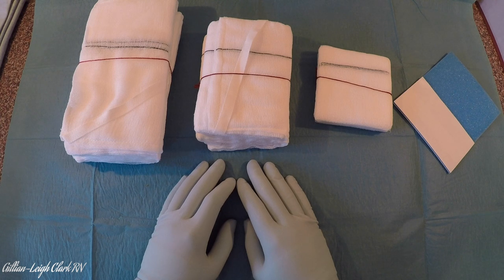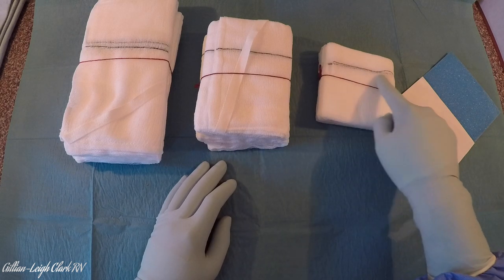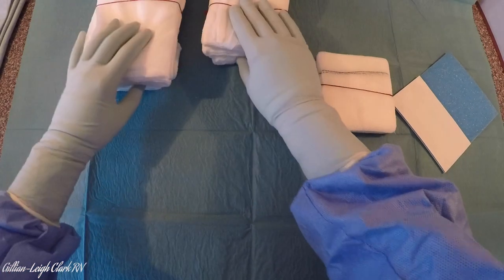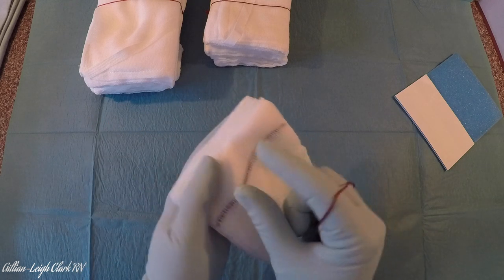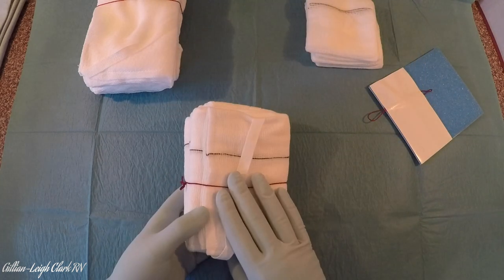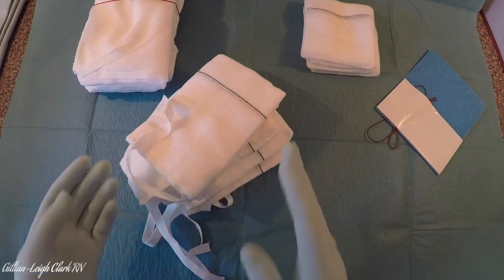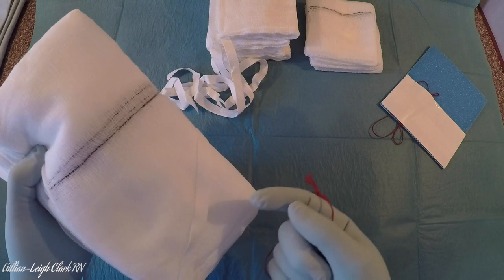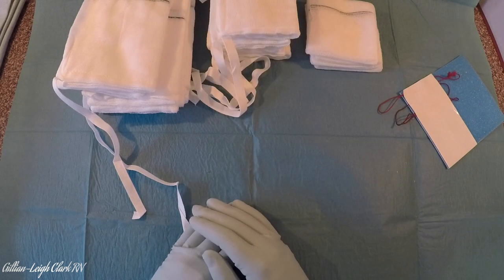Swab Counting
Tuition on best practice for swab counting, by Gillian-Leigh Clark RN.